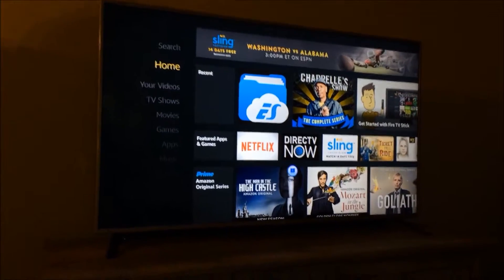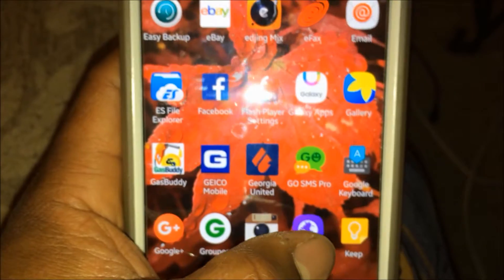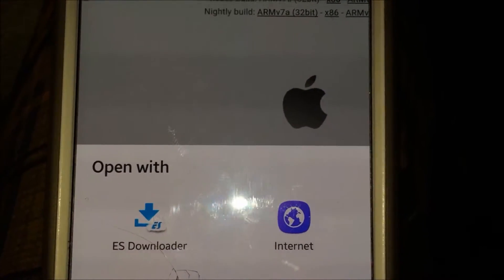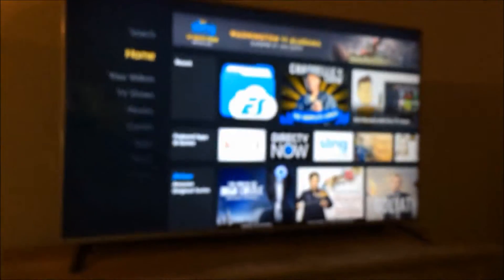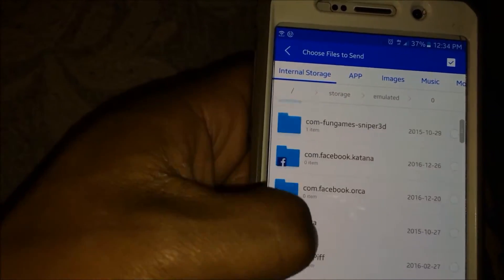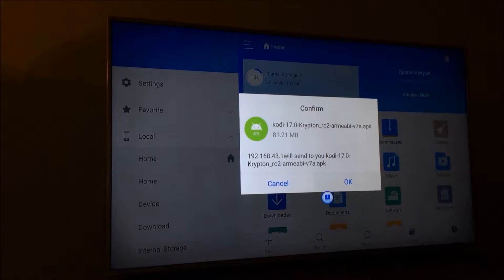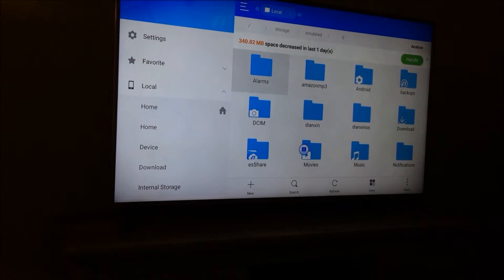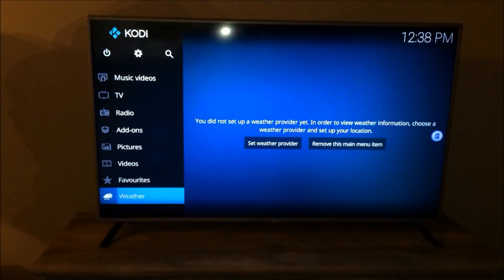Install Kodi on Fire TV stick with Android phone!!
Install Kodi on Fire TV stick using Android phone and es file explorer. No Wi-Fi required as long as you have a phone with mobile hotspot.